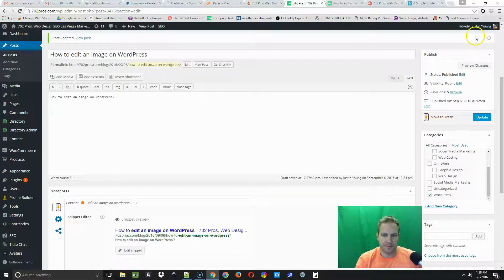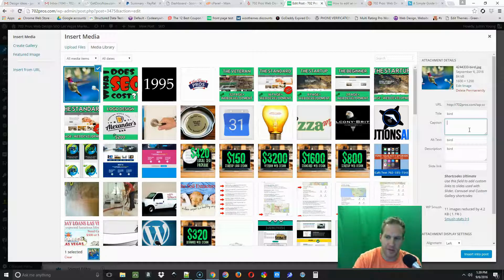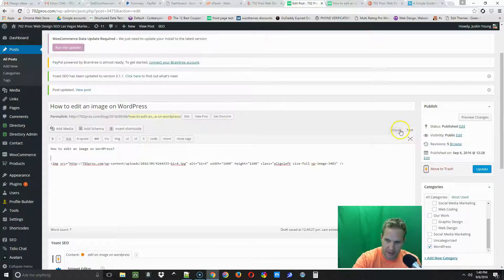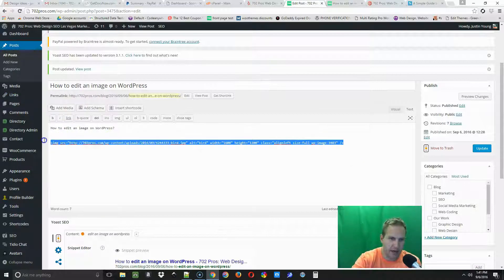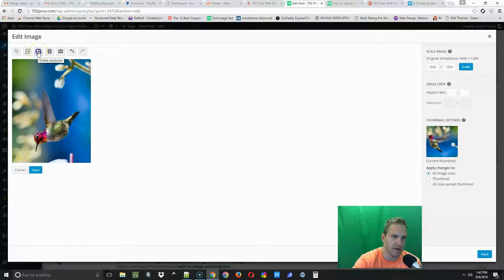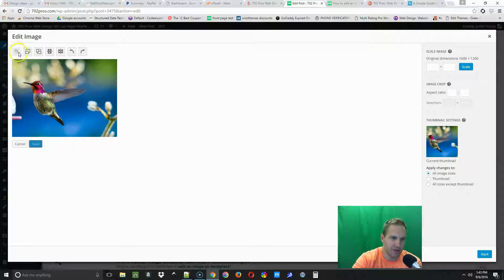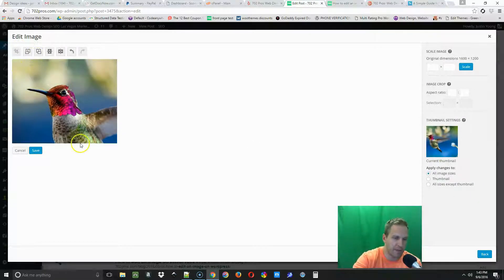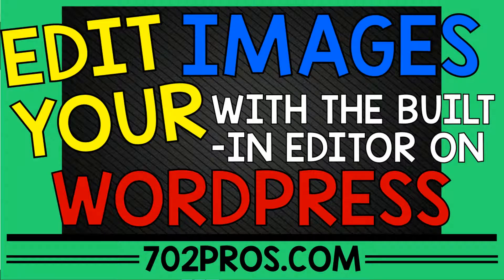How To Edit Images on WordPress Tutorial Video